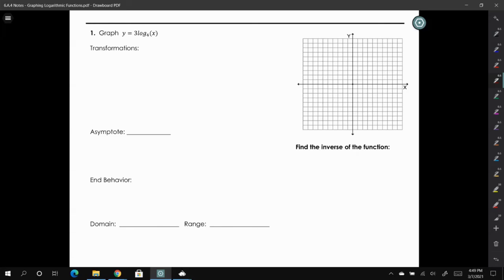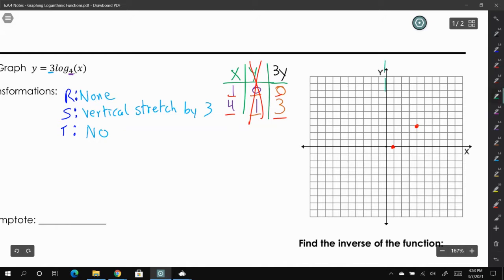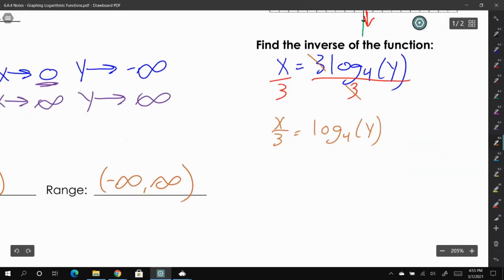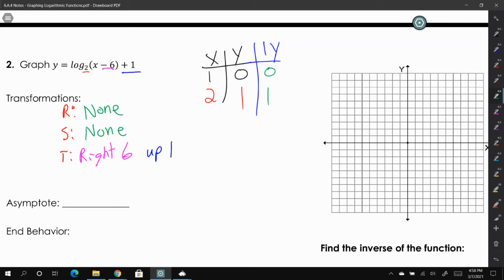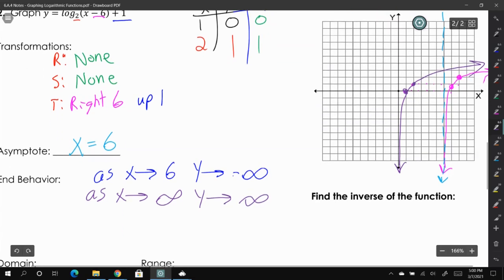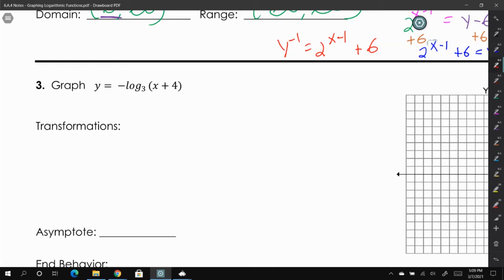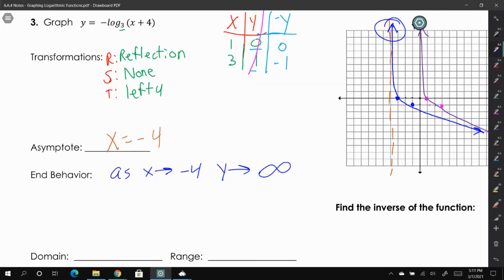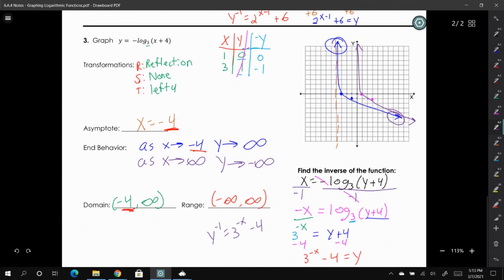Algebra 2 6.A.4: Graphing Advanced Log Functions